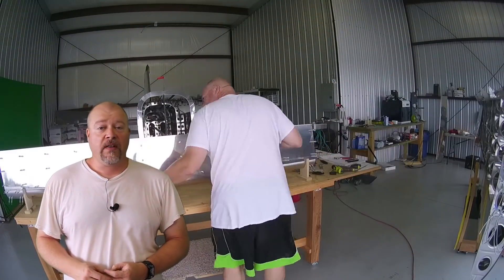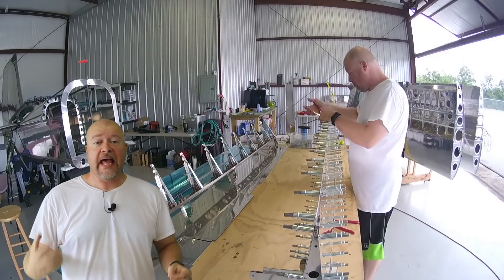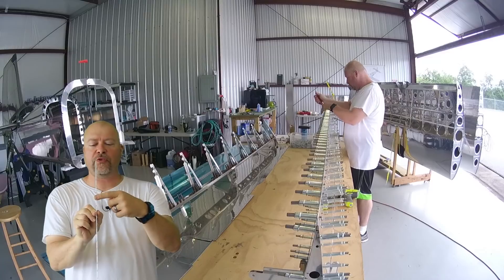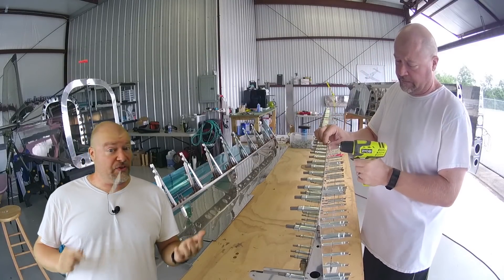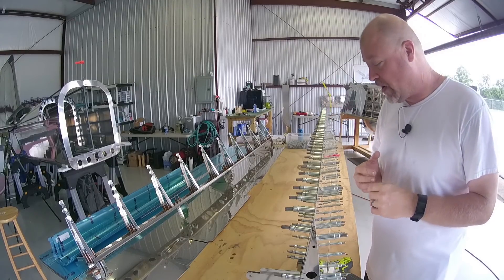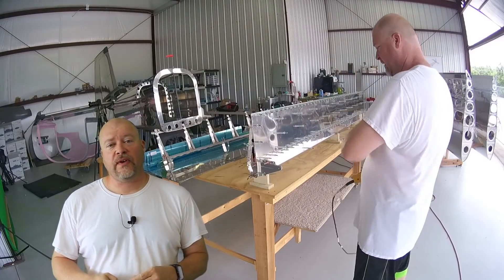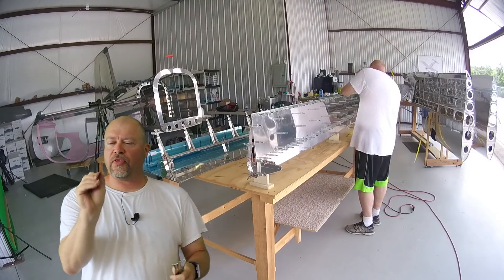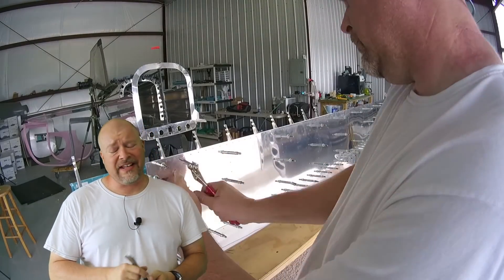RV-10 Extra / Wings - 064 - Flaps day two, Trailing Edges, Drill bits and Washer wrenches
In this video I work continue to work on the left flap!  I have put the right one aside for the time being since I have the various parts mirrored correctly and the frame built.  I'm going to continue to work on the skins and do all the drilling, dimpling and preparing to finish the flap before moving to the right one.

I talk to dull drill bits in this video as I ran into a really dull drillbit and have seen others use a drill bet (like sandpaper) well beyond it's reasonable life.

I also talk to washer wrenches.  They are really handy and explain how to use them and why I like them.  There are other ways to skin this cat but these work great.

Finally I discuss drilling the trailing edge.  This is the same process you'll use on the wings, flaps, ailerons, and on the horizontal and vertical stabilizers.   Same same!  I also show how I go about machine counter sink the trailing edge holes and talk to the counter sink cutter.